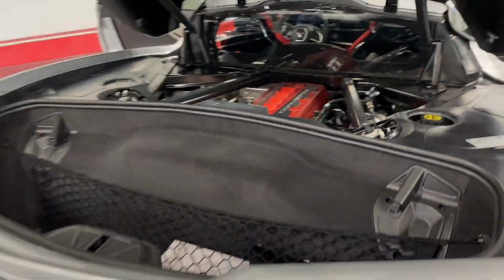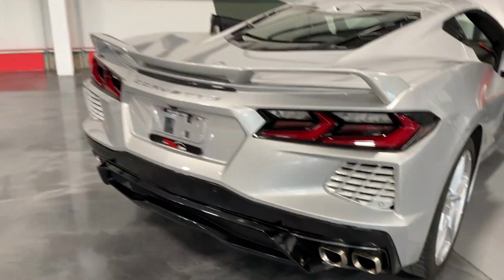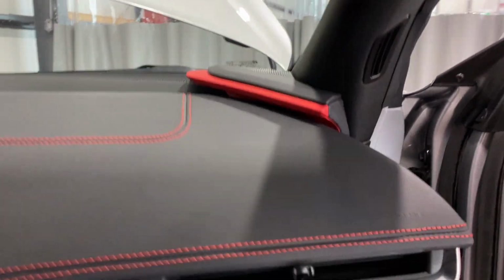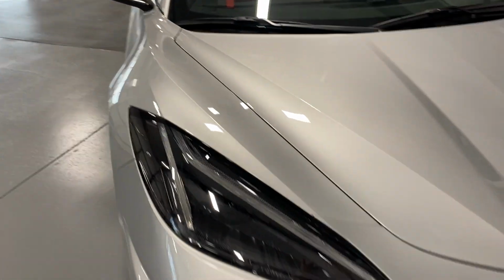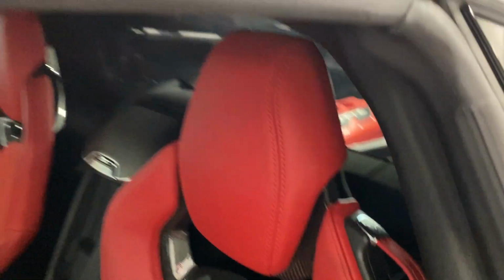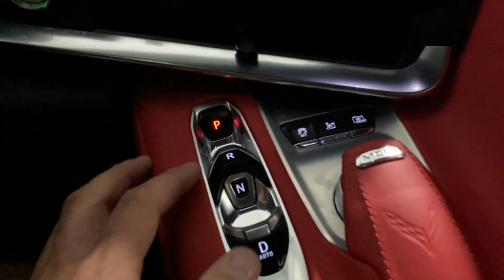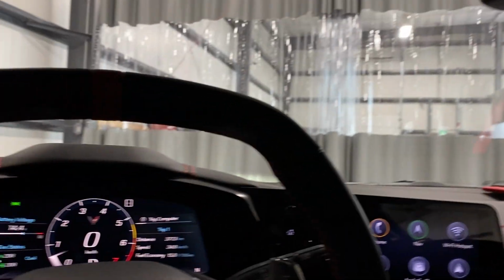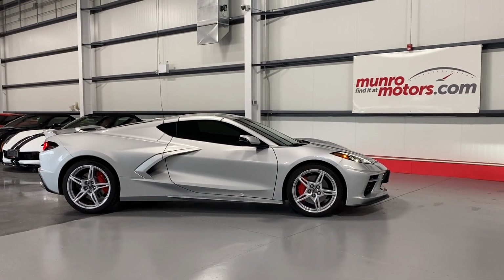2020 CorvetteSOLDSOLDSOLD Z51 2LT Blade Silver Front Lift GT2 seats NAV PDR MEM HUD NPP 4K kms!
No Accidents, One Owner 2020 Chevrolet Corvette Stingray Coupe 2LT Z51 V8 6.2L 495hp paired to an 8 speed Automatic Transmission in Blade Silver Metallic on Adrenaline red leather interior featuring Front Lift, Factory Navigation, PDR performance data recorder, Z-button with performance exhaust, Driver and Passenger side memory seats, Bose Performance Series stereo,  GT2 seats, HUD heads up display, BLISS blind spot monitoring system, 8 way power seats with power adjustable lumbar and side bolsters, heated and cooled seats, power tilt and telescopic steering column, dual zone automatic climate control, center console wireless phone charger, red interior accent stitching, heated steering wheel, bluetooth connectivity, Apple CarPlay and Android Auto, front curbview cameras, reverse camera, rearview mirror camera, paddle shifters, Onstar, drive mode selector, red factory painted calipers, Corvette logo front fender hash marks, Z51 rear spoiler, red engine covers, removable targa top, LED taillights, LED daytime running lights and headlights, solar-ray light-tinted glass.